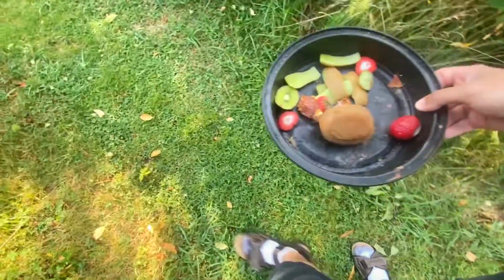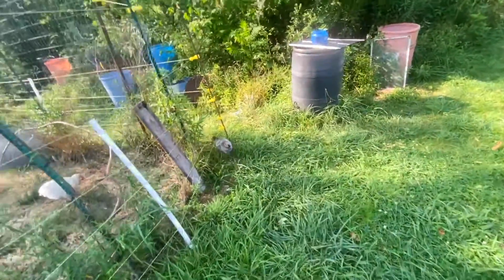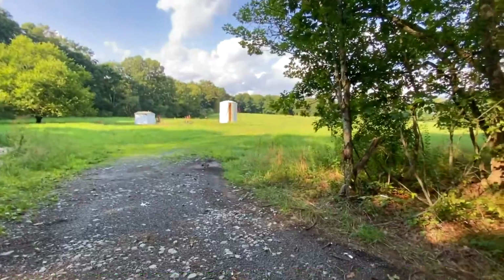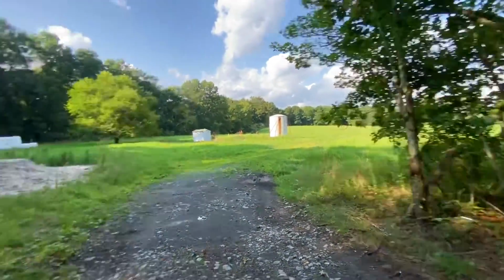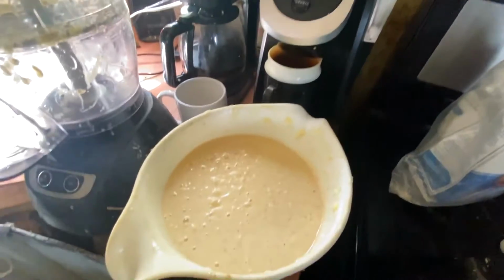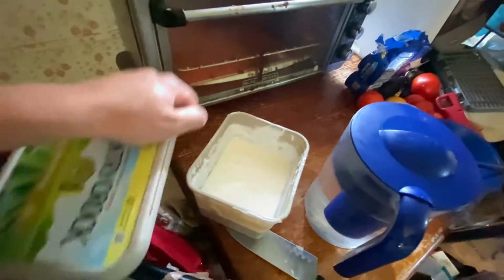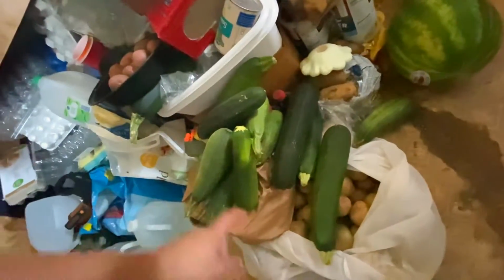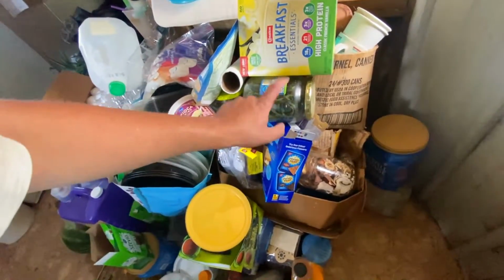I Don't Know What To Do With All Our Garden Food | VLOGS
Image by BiZkettE1 on Freepik